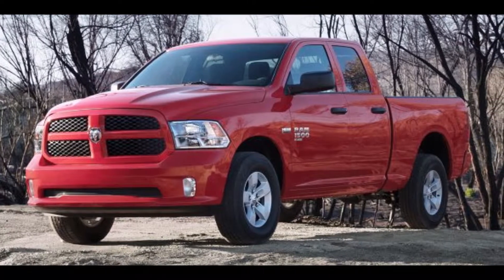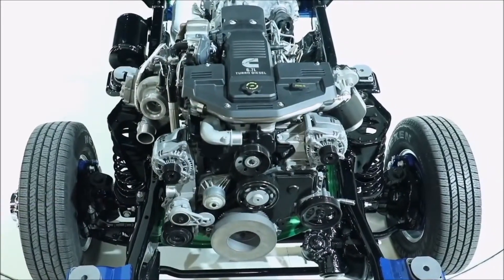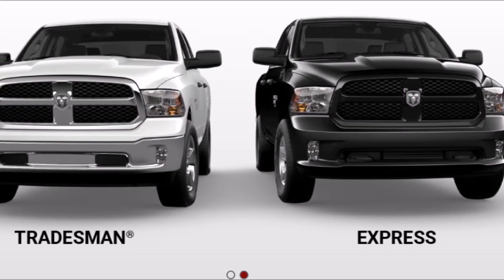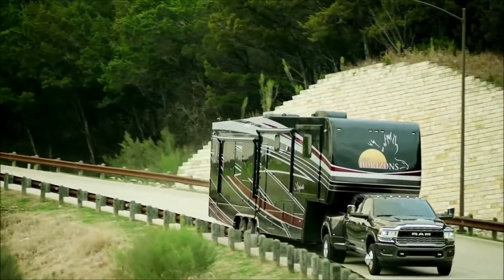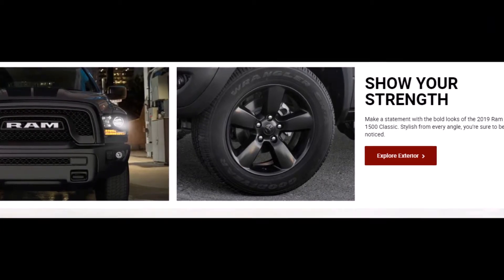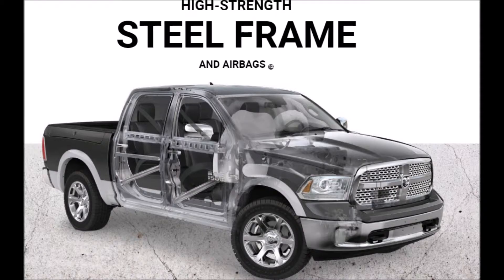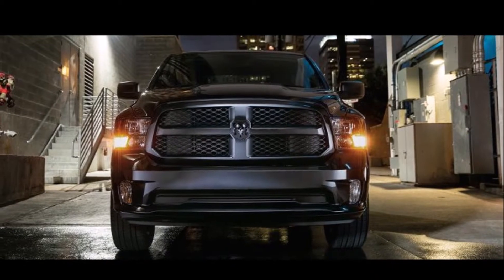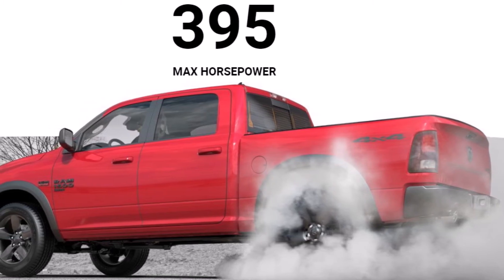Spesification 2019 Ram Heavy Duty 2500 Ram 1500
Spesification 2019 Ram Heavy Duty 2500, 2019 ram 1500, 2019 ram 1500 tradesman, 2018 ram 3500,
2018 power wagon,
types of dodge trucks,
2019 ram 1500 limited review,
2019 ram 1500 colors,
2019 ram longhorn interior,
ram 1500 st,
2019 ram 1500 hybrid,
dodge ram 1500 trim levels,